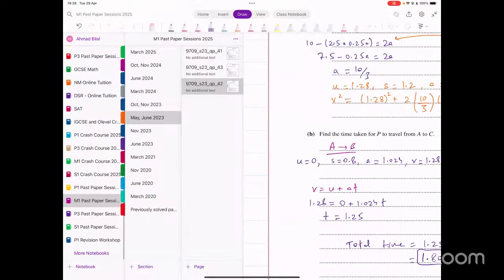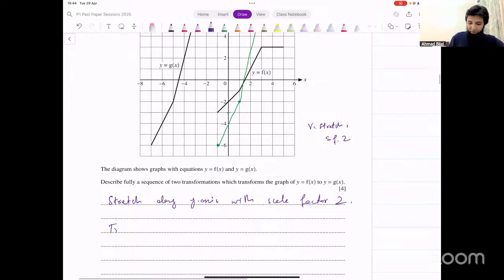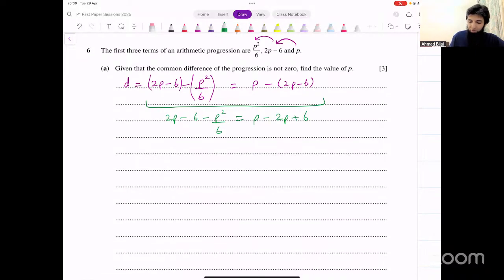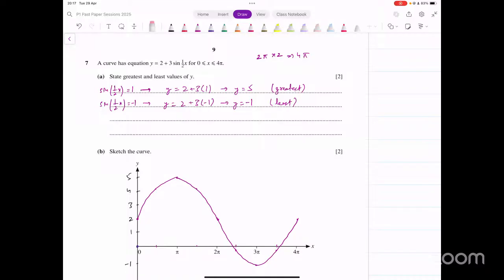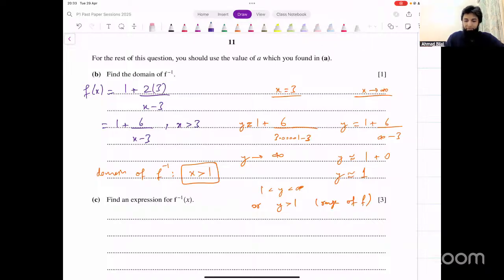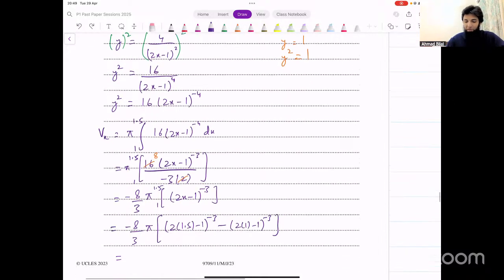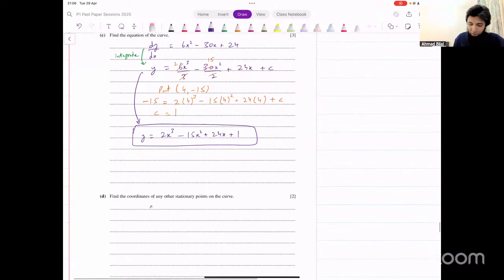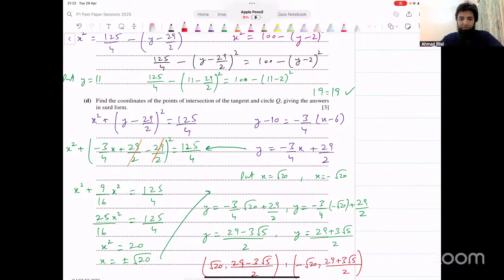June 2023 Paper 11 | Complete Solution | A-level Math P1 Past Paper Sessions 2025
. M1 Revision Workshop: 3rd May
S1 Revision Workshop: 10th May
P3 Revision Workshop: 16th-17th May

𝗥𝗲𝗴𝗶𝘀𝘁𝗲𝗿 here for Past Paper Sessions as well to ask questions in class, and access recordings and solved papers